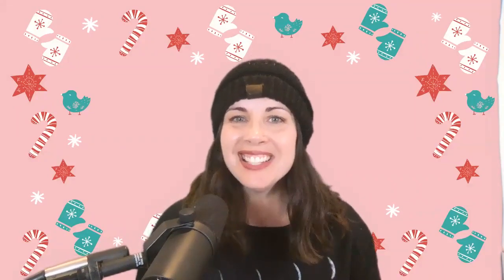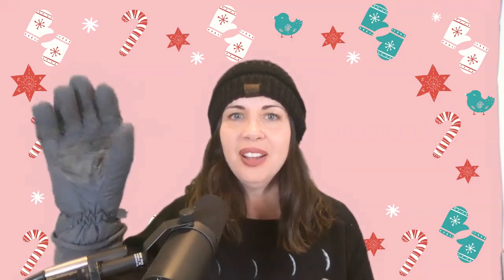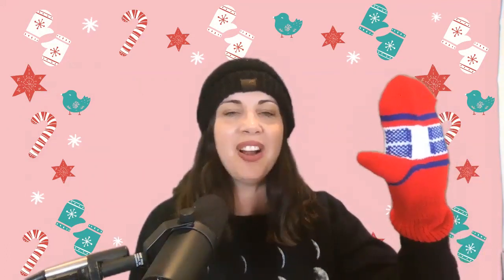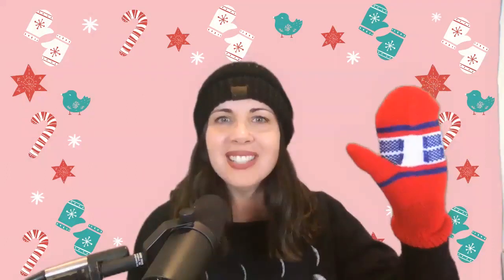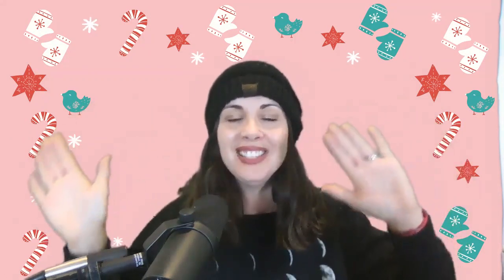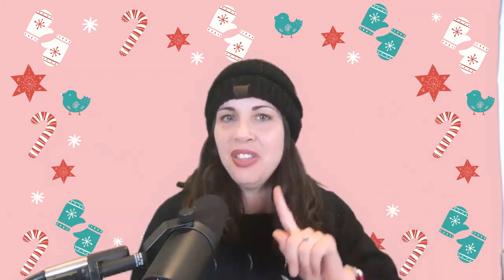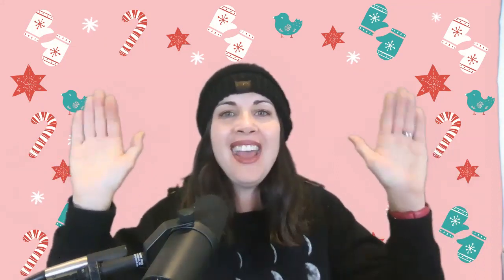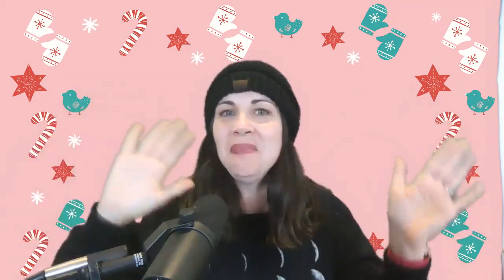The Mitten Song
A song for toddlers and preschoolers about mittens!